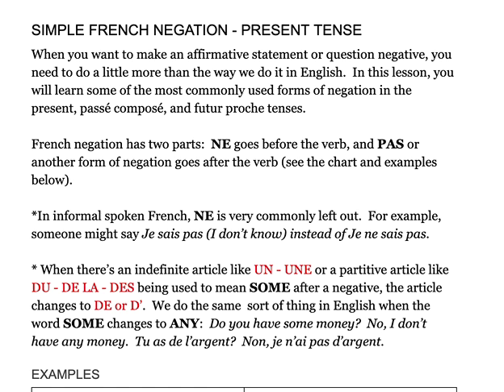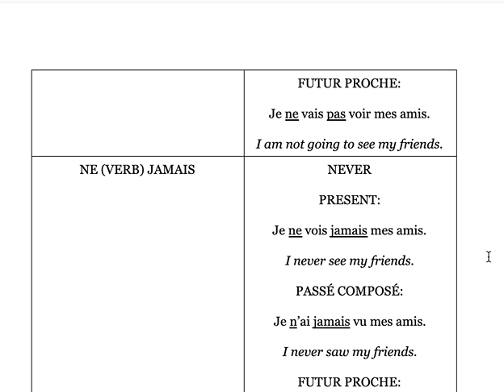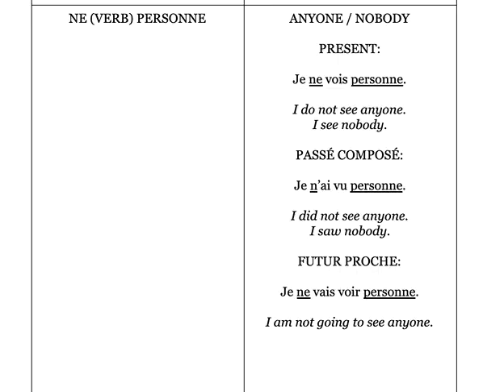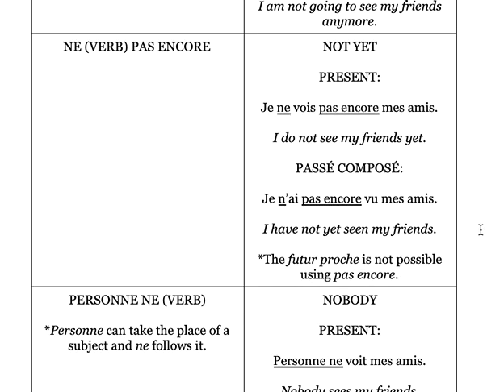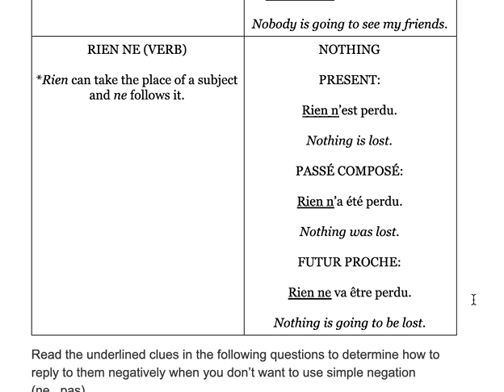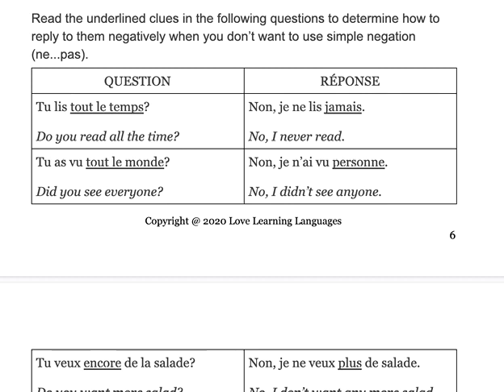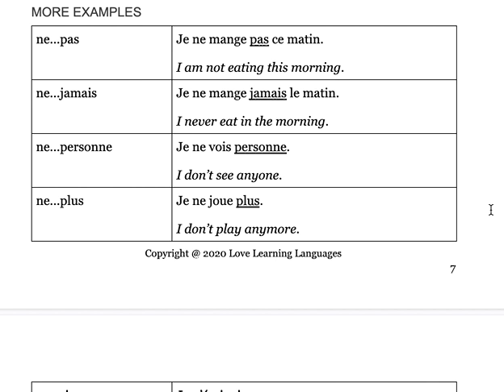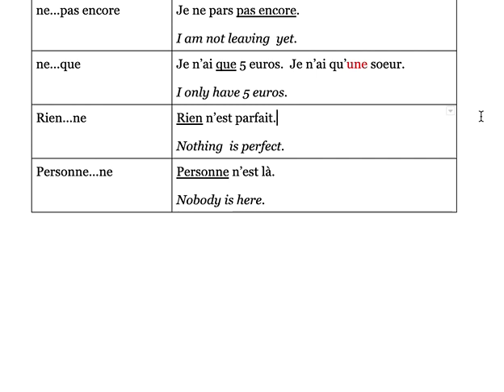French Negation - 9 ways to use negation in 3 tenses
teaches a comprehensive lesson on how to use 9 types of French negation in the present, passé composé, and futur proche tenses.